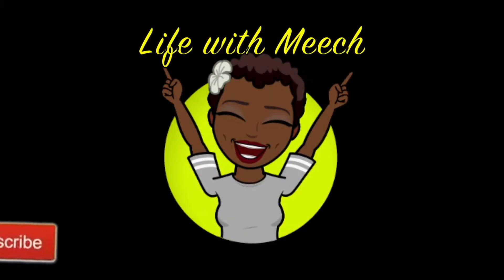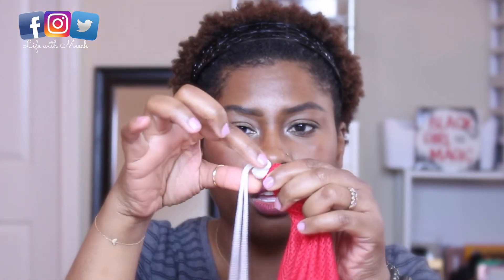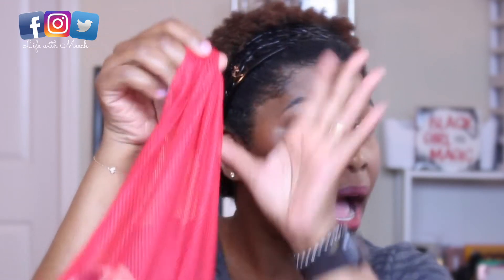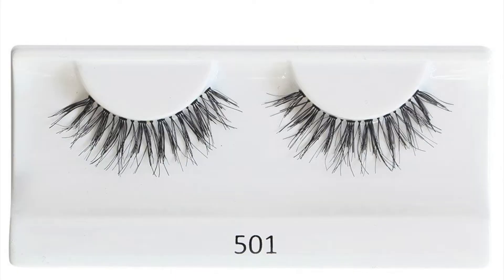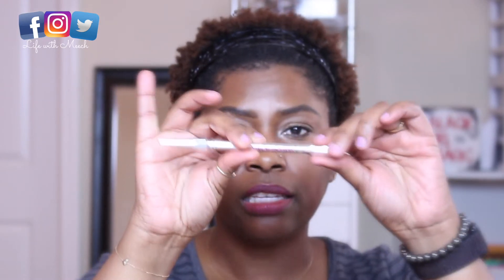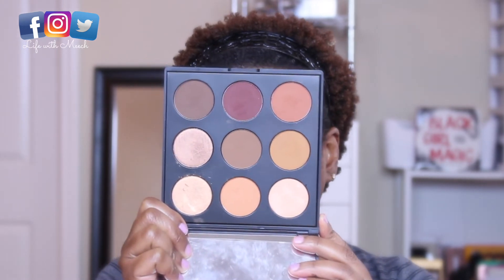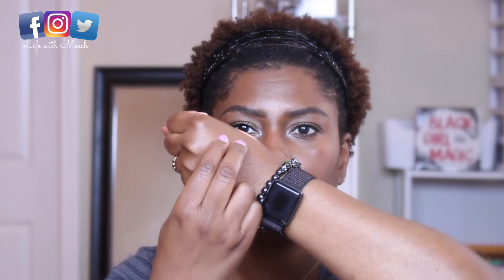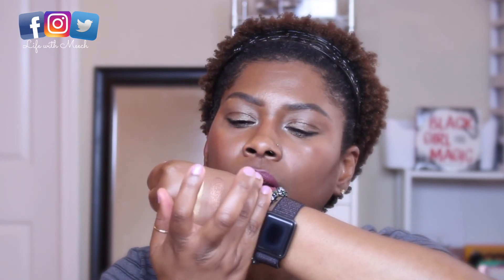Monthly Beauty Favorites | Dark Skin | March '19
Hey Yallers!!! March is gone!! Thank goodness, right? Whew...what a month! I feel like it was a repeat of February and I did not like it!!!

Well here are my top 5 favorites from the month!! Come See!!!

* * * F O U N D A T I O N D E E T S * * *

Chile, I don't know...I recorded this a week ago before I got food poisoning!!! 🤢🤢🤢 Thank goodness or I wouldn't have anything to upload!!!